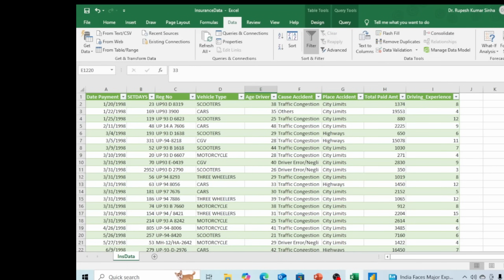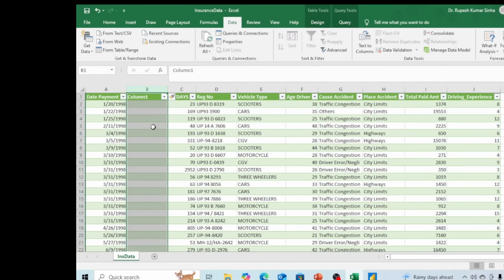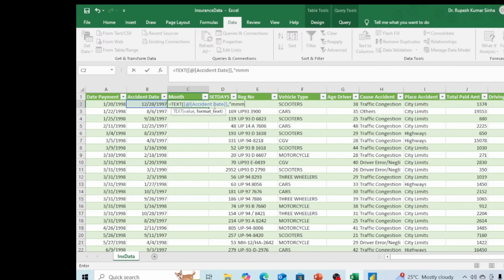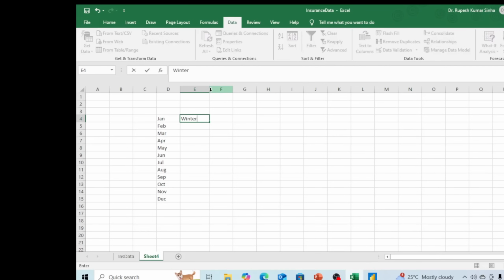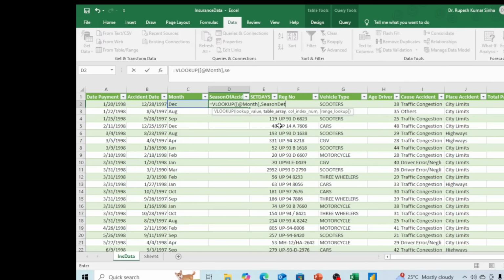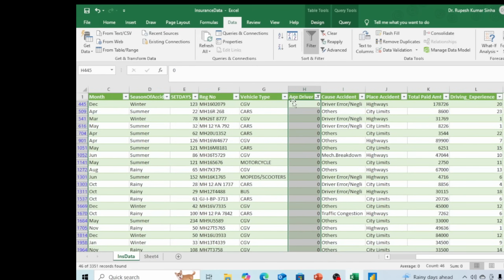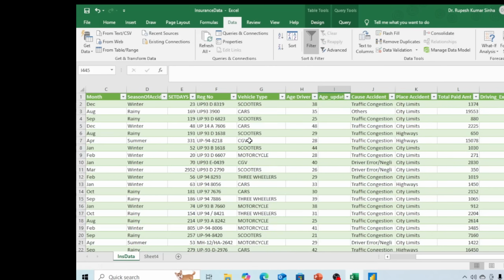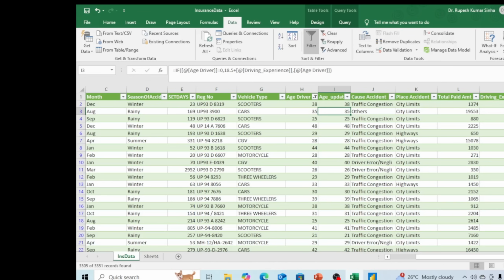W6 # 1 Project 1 Data Preparation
Learn creating Dashboard in Power BI for Adidas Sales Data!

00:00 Introduction

00:23 Analyzing insurance data for a dashboard project.

02:03 Preparing data in Excel for Power BI dashboard creation

03:55 Extracting month and season from accident dates using formulas.

05:33 Data preparation includes assigning seasons to each month.

07:18 Use VLOOKUP to add accident seasons to the data.

09:03 Analyzing driver age data for better dashboard insights.

10:42 Adjusting driver ages to account for missing data effectively.

12:37 Updated driver age by replacing zeros with calculated values.